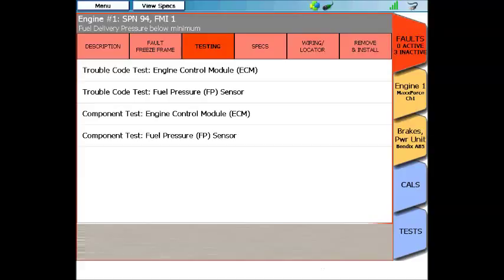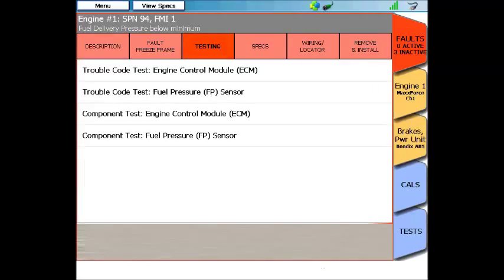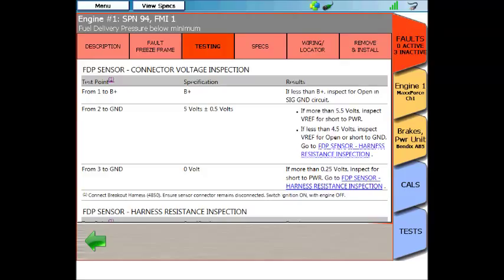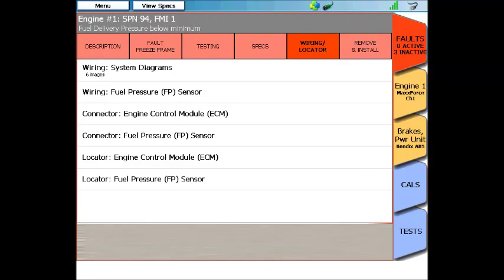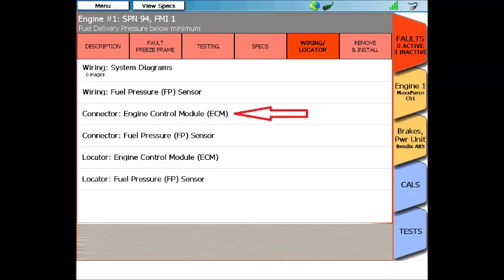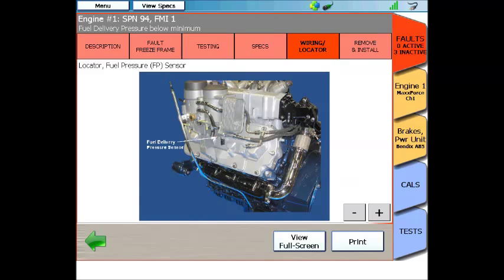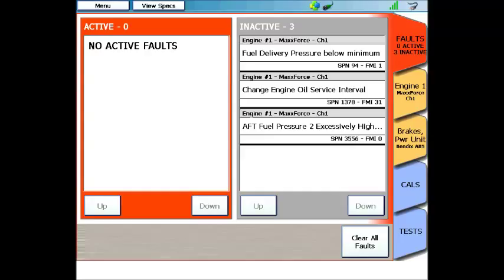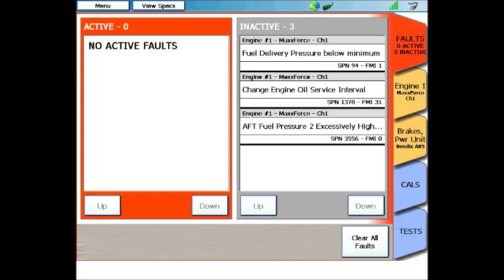Pro-Link Ultra - Using Repair-Connect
An unprofessional video demonstrating navigation of Repair-Connect